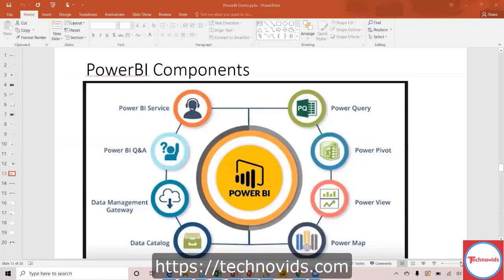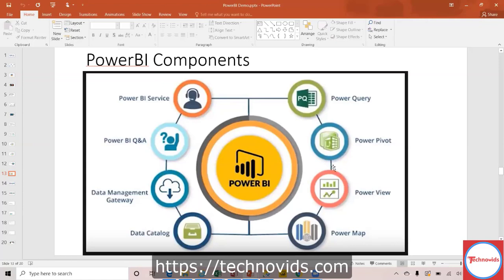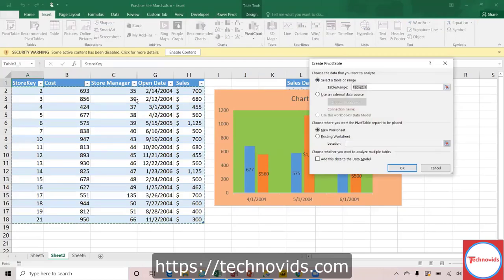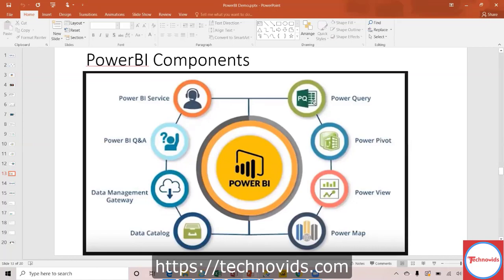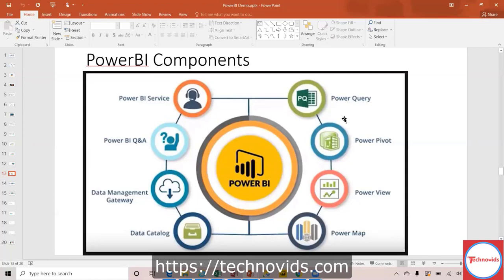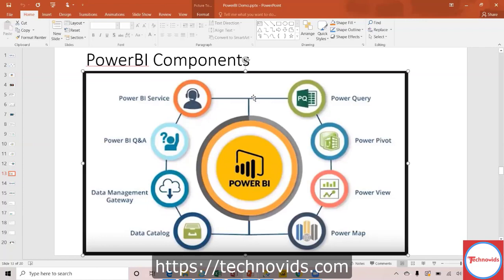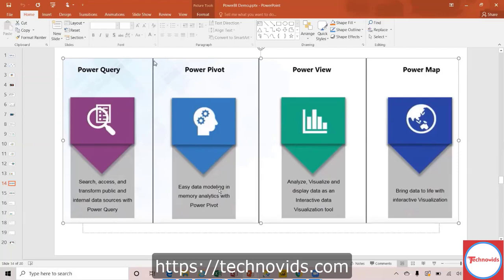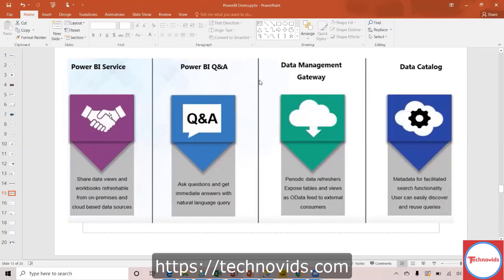Power bi components | Technovids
Power BI training | Learn power bi (introduction to PowerBI) | Technovids

Microsoft Power BI course is designed for Microsoft Excel power users who are
ever trying to dig out insights from ever-growing piles of data. Microsoft Excel has been

an evergreen tool For Data Analysis, Data Management is now more powerful with its of-
fice365 suite powerBi, which helps the user to do data discovery, data visualization and
collaboration.

𝐎𝐮𝐫 𝐎𝐟𝐟𝐞𝐫𝐢𝐧𝐠𝐬:-
1) Online training program.
2) Corporate training.
3) Open Workshop/Bootcamp training.

𝐕𝐢𝐬𝐢𝐭 𝐎𝐮𝐫 𝐁𝐫𝐚𝐧𝐜𝐡𝐞𝐬:
1) Technovids: 19/19 Chandrodaya Complex, 2nd Floor, 24th Main Rd, near Hanuman Temple, 1st Sector, HSR Layout, Near Hanuman Temple, Bengaluru, Karnataka 560102

2) Technovids: 1st Floor, Opp KLE College, Kengeri Main Rd, Above Raymond Showroom, near Bangalore Development Authority Complex, Marilingappa Extension, Bangalore, Karnataka 560072

𝐎𝐭𝐡𝐞𝐫 𝐂𝐨𝐮𝐫𝐬𝐞𝐬 𝐛𝐲 𝐓𝐞𝐜𝐡𝐧𝐨𝐯𝐢𝐝𝐬:
1)  DevOps:

5) Cloud Computing:
  i) AWS

6) Web Development:
7) Android Development:
8) Digital Marketing:
9) Finance & Accounting:
10) Big Data Analytics:
11) Project Management:
12) Agile & Scrum.